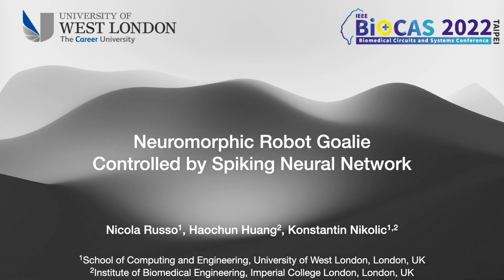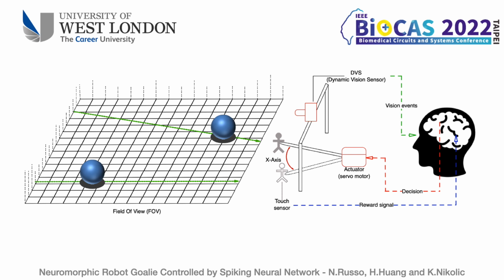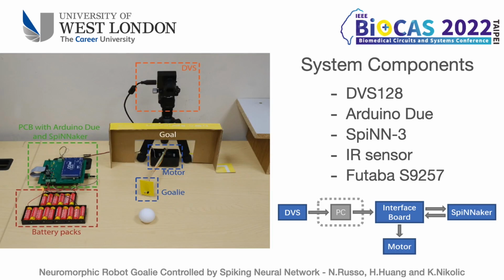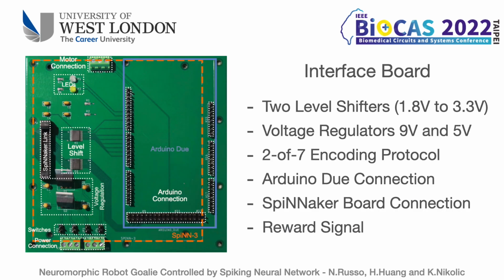BioCAS2022 Live Demonstration: Neuromorphic Robot GoalieControlled by Spiking Neural Network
This demonstration shows an implementation of the Robot Goalie using neuromorphic hardware and a Spiking Neural Network (SNN) to control the goalkeeper position. The system consists of four main components: a Dynamic Vision Sensor (DVS128) used as an "eye", a SpiNNaker SpiNN-3 board to run a SNN to predict the final position of the ball and intercept it, an actuator (Futaba S9257) and an Arduino Due microcontroller (MCU). A PCB board was developed to integrate the Arduino and SpiNNaker boards, with power regulators to use a battery pack for the complete setup. The microcontroller acts as the central communication hub which links incoming signals from the DVS, pass them to SpiNNaker, then to receive the signals from SpiNNaker board and generate the instruction to the digital motor where to place the goalkeeper. A simple SNN has been developed to process the visual input and decide where to put the goalie. This solution is different  from the classical segmentation and object tracking and is closer to the biological functioning of biological vision. The system represents a real-time and low-power solution for the task of intercepting incoming objects. This is in  particular relevant to autonomous robotic systems which require fast reaction, but at low power consumption.